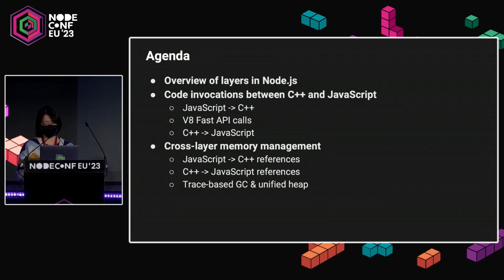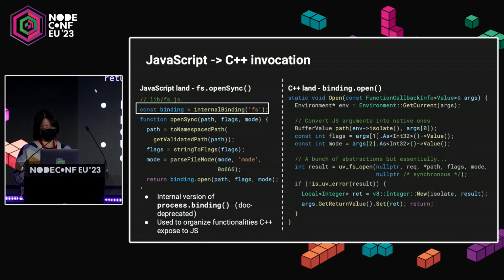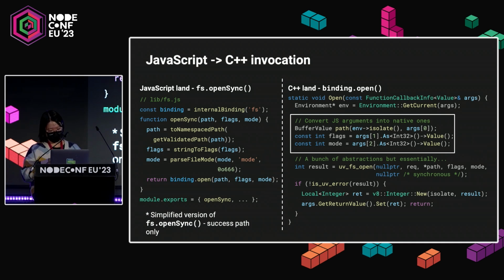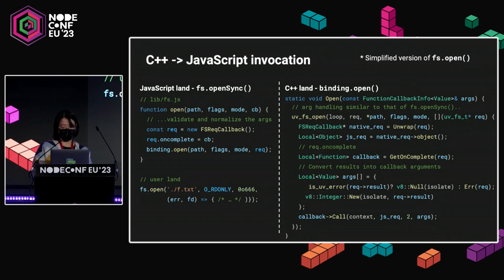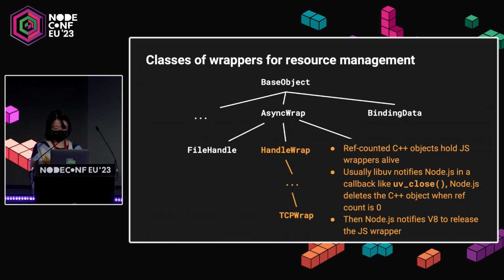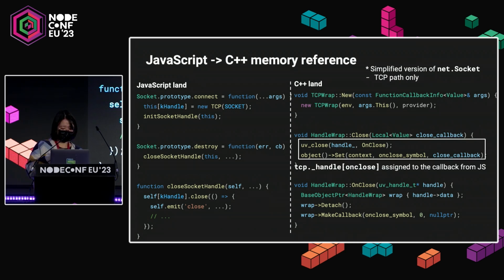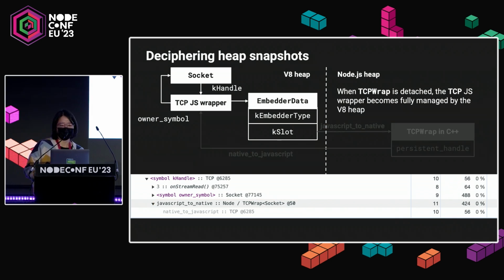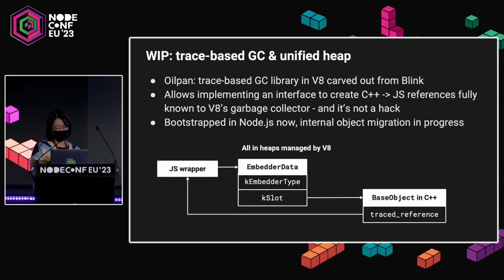Joyee Cheung | JavaScript and C++ in Node.js core: how do they talk to each other?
Node.js core is written roughly half in JavaScript, and half in C++. How the two layers talk to each other is something frequently asked by new contributors as well as users investigating challenging bugs.
In this talk, we are going to look at the constructs and machineries that Node.js and V8 use for JavaScript and C++ to work together.

About the speaker:
Joyee currently works on the compilers team at Igalia. She is a member of the Node.js Technical Committee and a V8 committer.